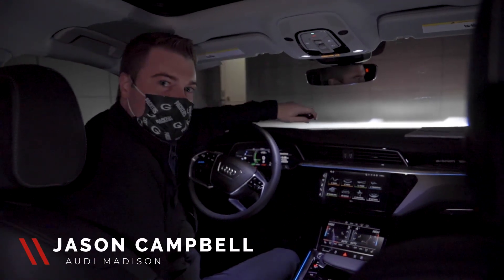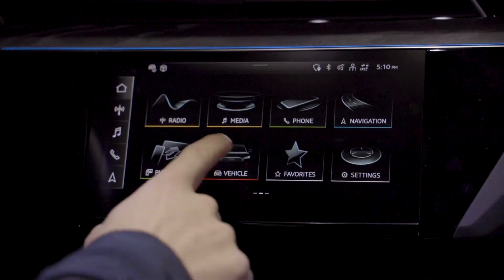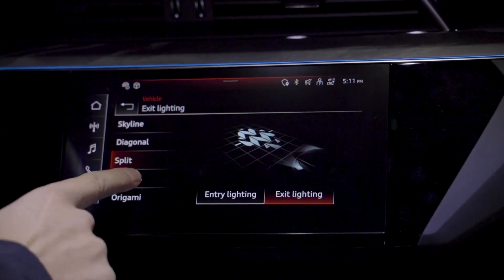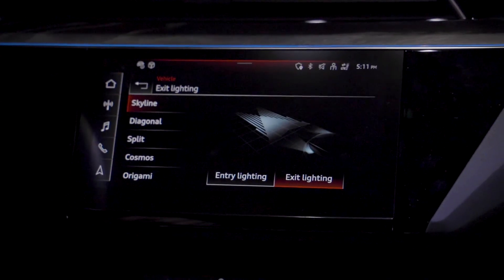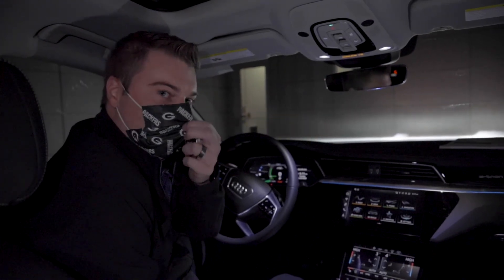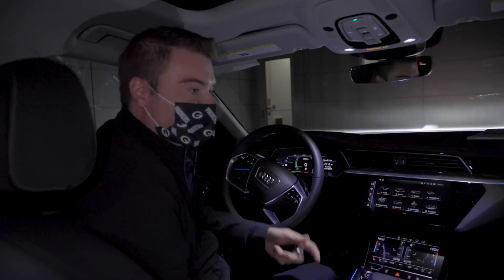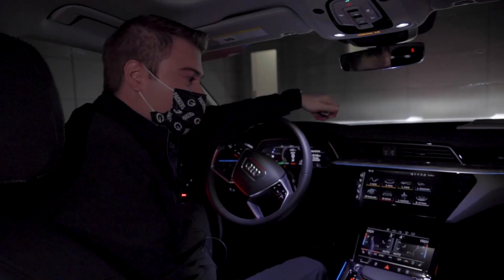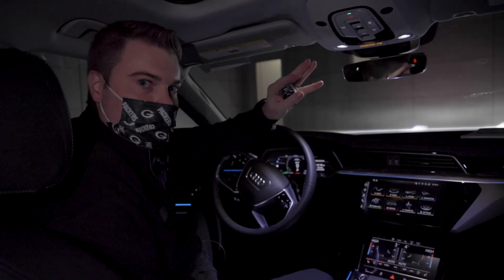PROJECTION HEADLIGHTS?? | Brand New Matrix LED Headlights for 2021 e-tron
Audi is now offering it's first animated Digital Matrix LED headlights in 2021 Audi e-tron Sportback and e-tron SUV.

In this video we will go over what Matrix LED headlights are and show you the projection feature.

Comprised of 1.3 million micromirrors per headlight, these headlights essentially operate like movie projectors, emitting tiny unique particles or adaptable light.

This lighting technology offers a selection of five different welcome/leaving animations when the vehicle is parked, each with unique motion graphics and text selected through a vehicle’s MMI touchscreen display.

🕘Timestamps:

0:00 - Introduction to Matrix LED Headlights
0:34 - How To Change Matrix Headlights Animation
1:20 - Matrix Headlight Projection Animation Designs
2:02 - Are Matrix Headlights available in the US?
3:13 - Learn More About The Audi e-tron

SOCIAL

- ZimbrickAudi
- ZimbrickEuropean
- Porsche_Madison

-  ZimbrickAudi
- ZimbrickEuropean
- PorscheMadisonWI

- ZimbrickAudi
- ZimbrickEuro
- ZimbrickPorsche